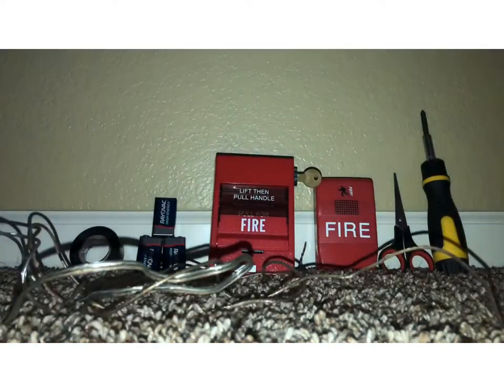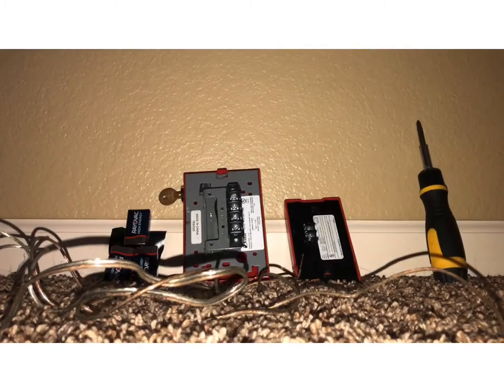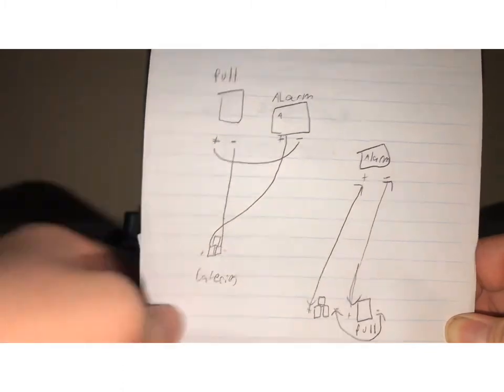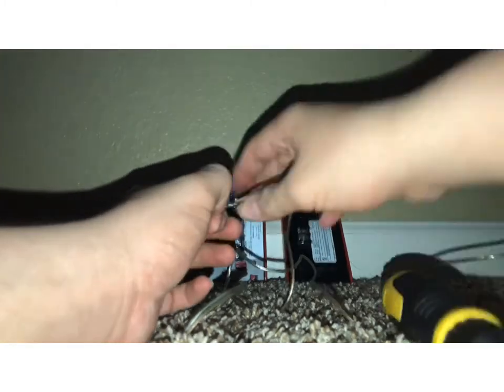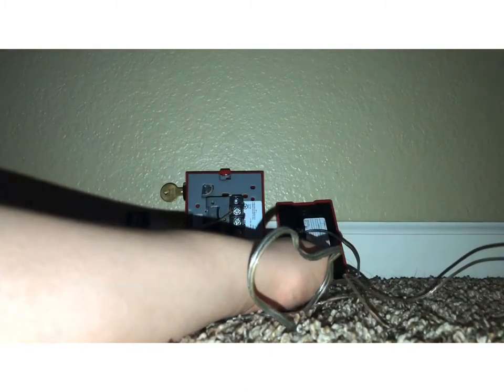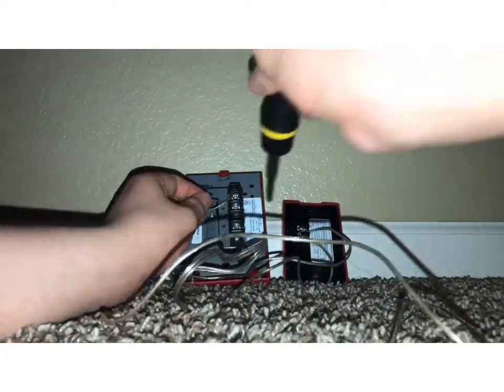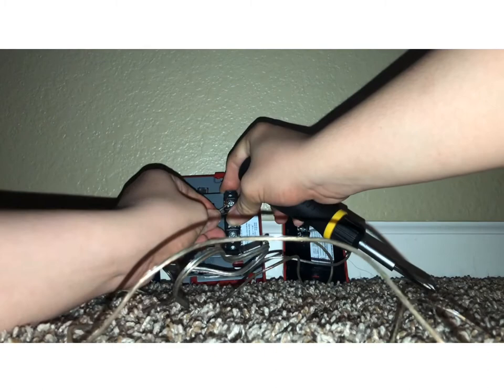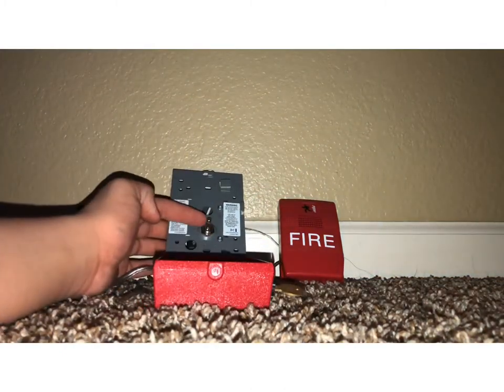How to wire a pull station to a Fire Alarm (9v)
STAY HOME!!!